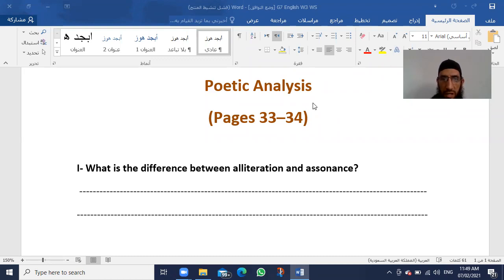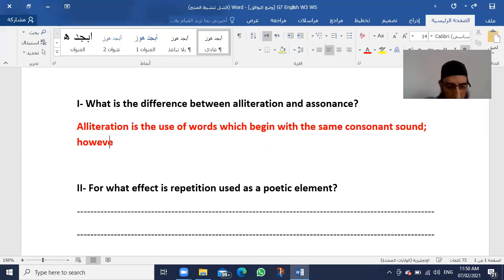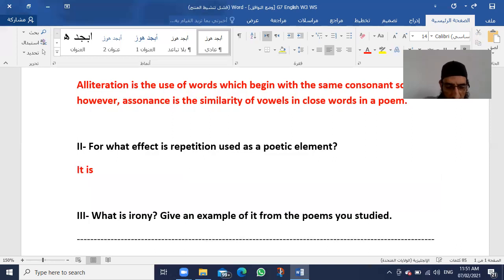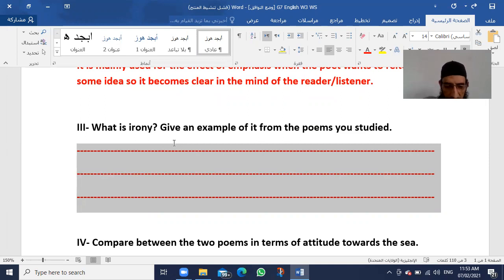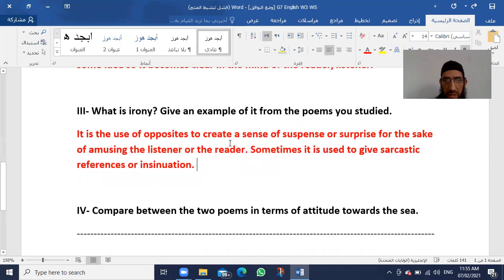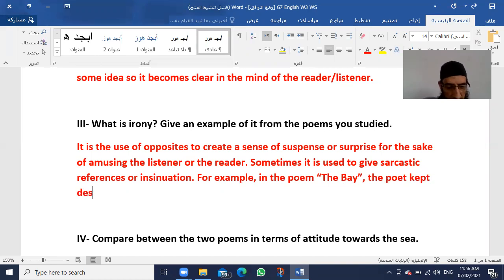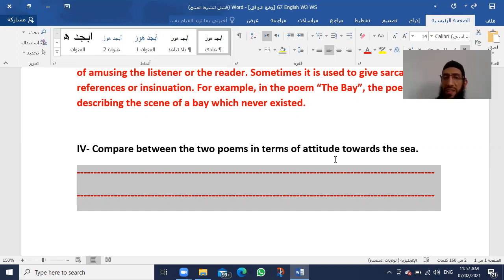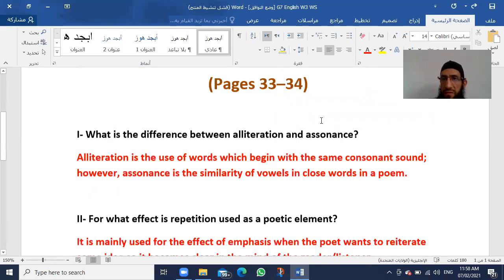Poetic Analysis (1)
This is one of my online sessions with Al-Khandaq International Schools, Al-Madinah Al-Munawwarah, Saudi Arabia.